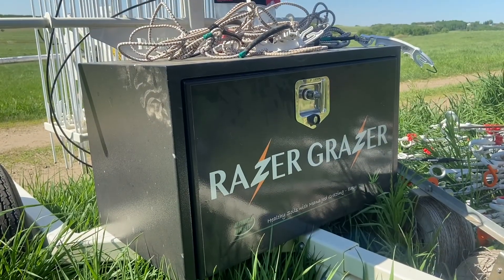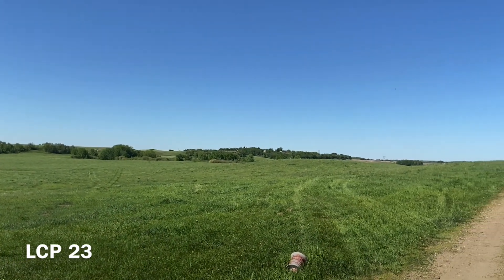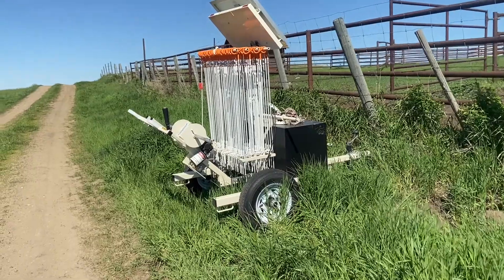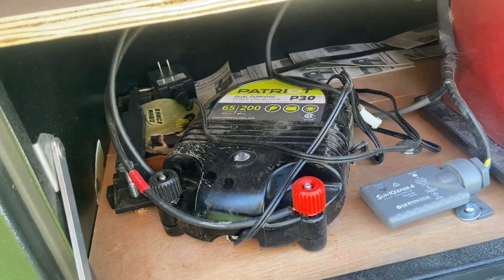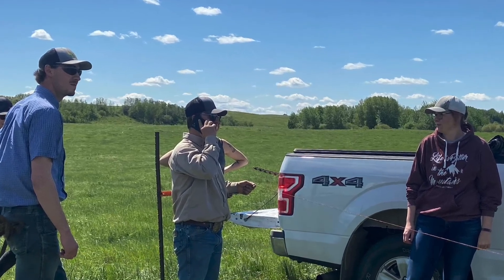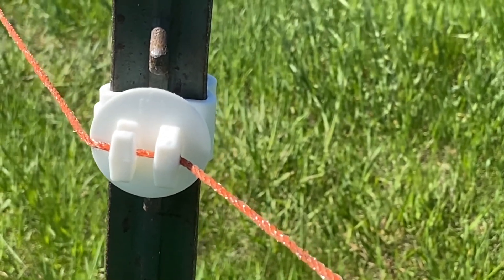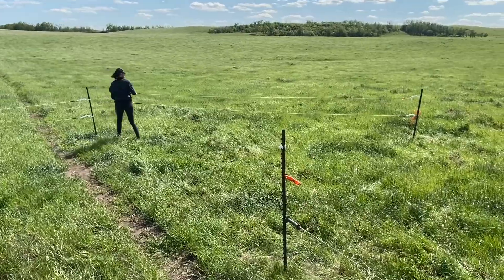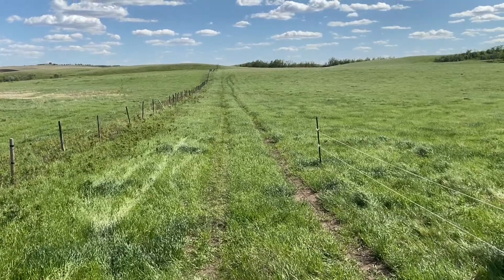Razer Grazer set up at LLC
Extensive Grazing and Research Unit
Lakeland College